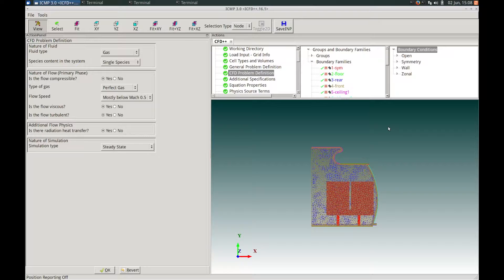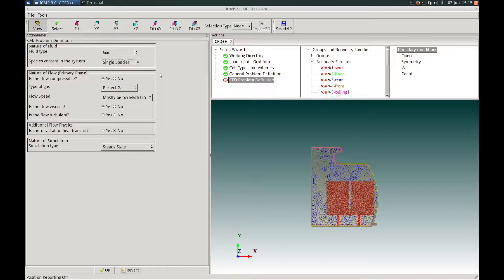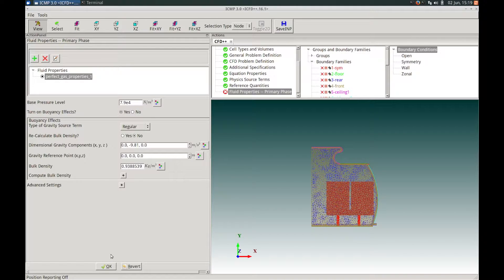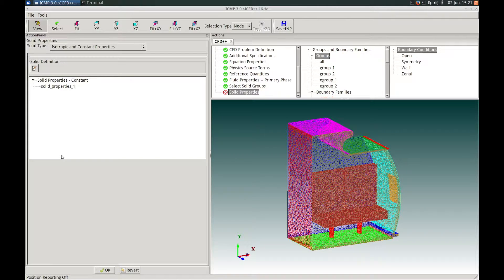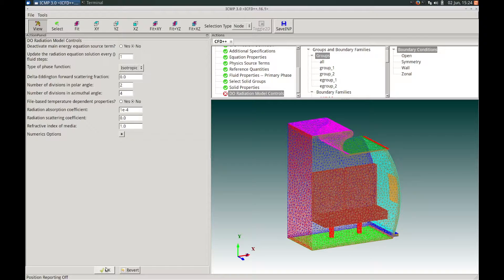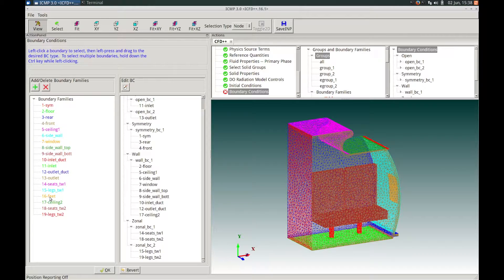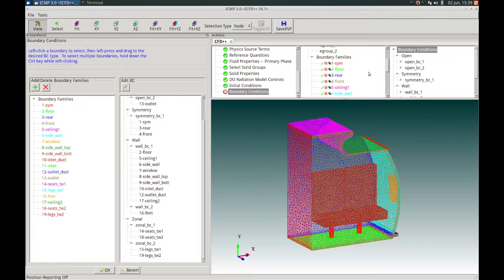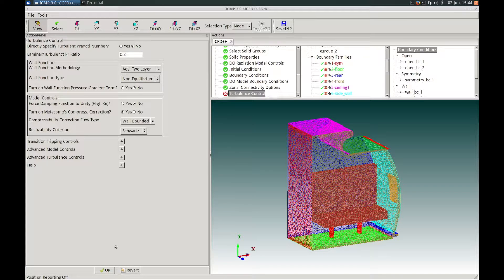ICFD++ Example 53: Conjugate Heat Transfer & Radiation In Aircraft Cabin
This ICFD++ example tutorial demonstrates the problem setup for Conjugate Heat Transfer and Radiation inside an Aircraft Cabin using the new Integral Computational Multi-Physics Advanced User Interface (ICMP AUI).